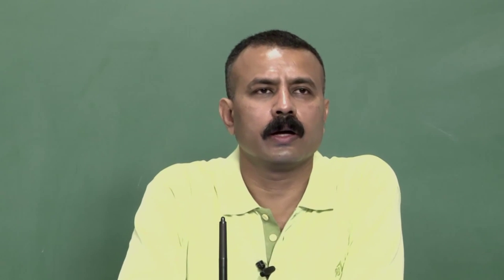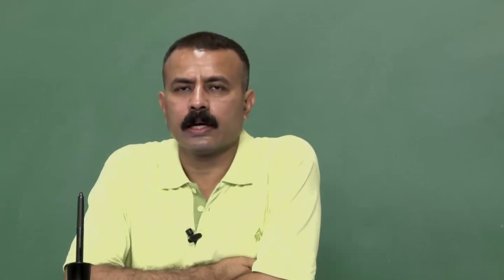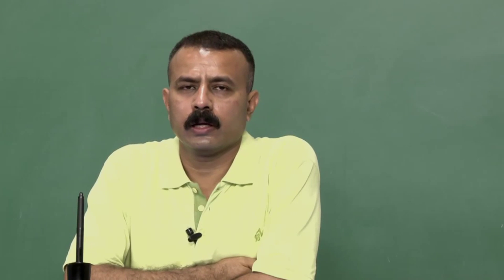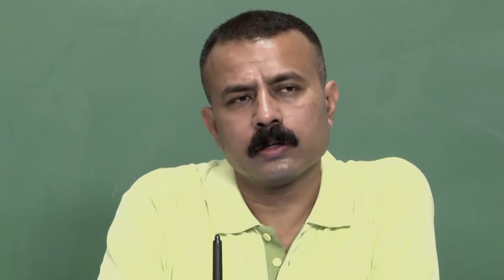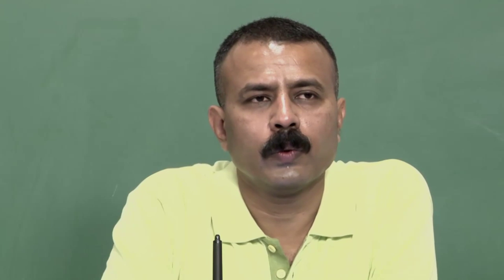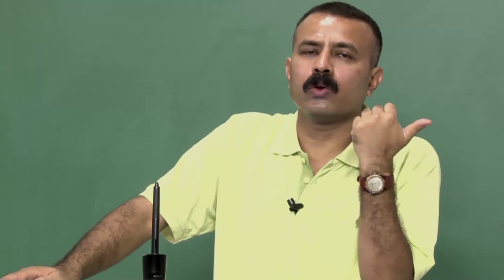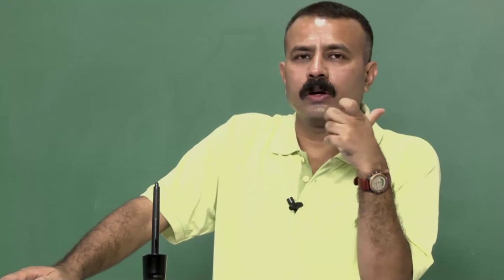Mod-01 Lec-07 Bio electricity